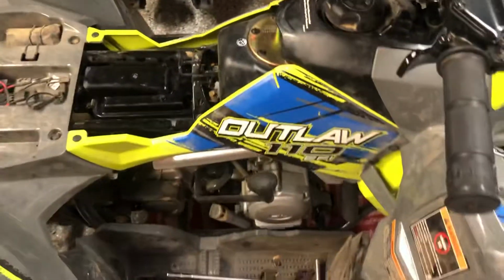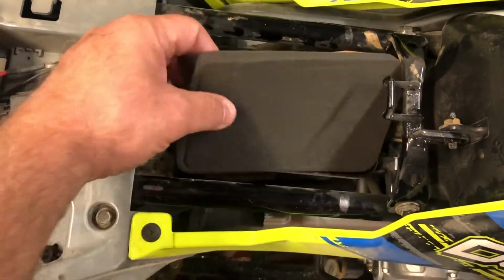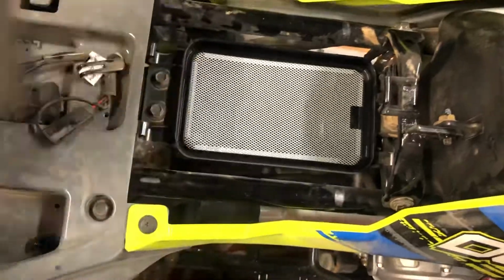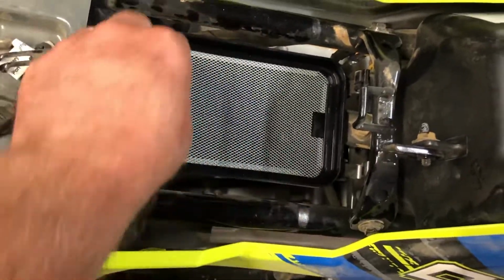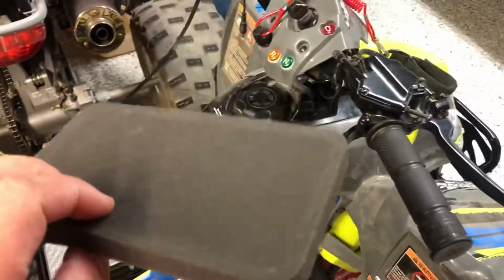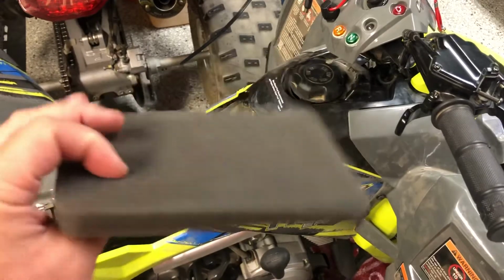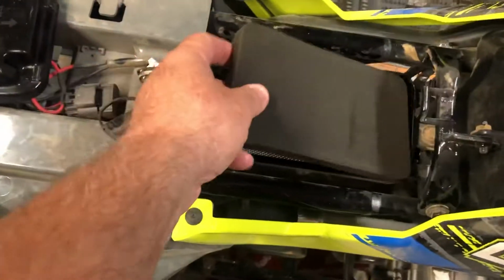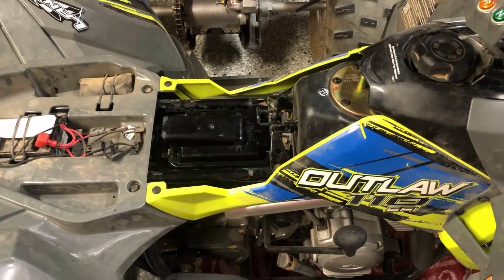2020 Polaris Outlaw 110 Filter Cleaning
How to clean Air filter on Outlaw 110.